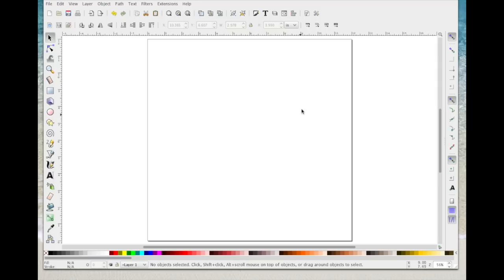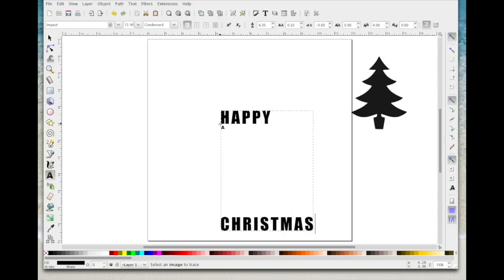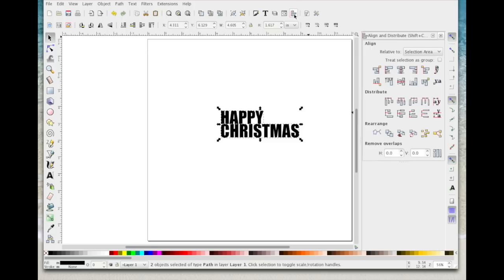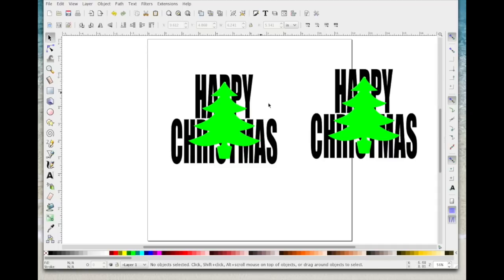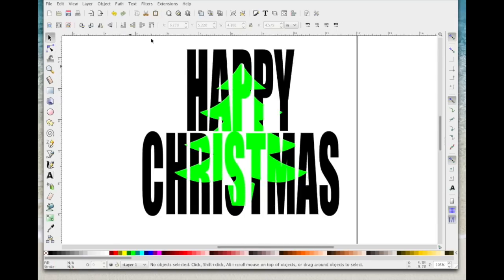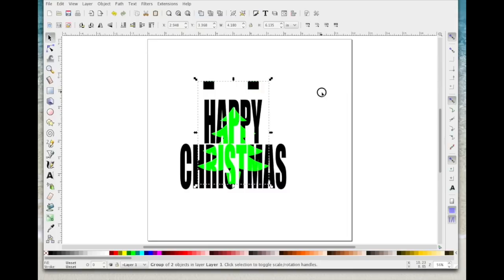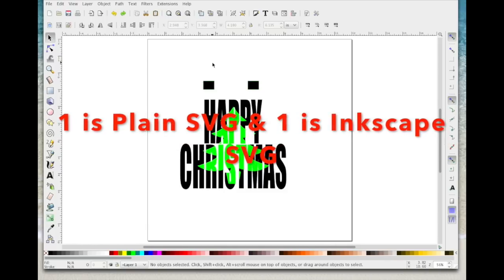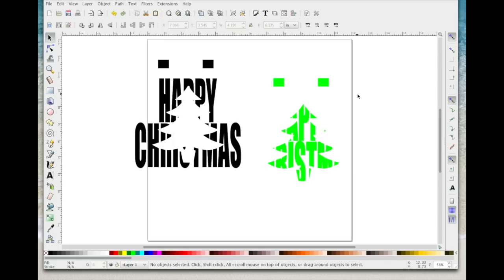Inkscape Knockout Text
ScanNCut MACHINE Play List
In this video I am showing how to design Knockout text using Inkscape, this was a request from a viewer so I hope it helps.

In the next video i am going to show how to apply knockout text to a project.